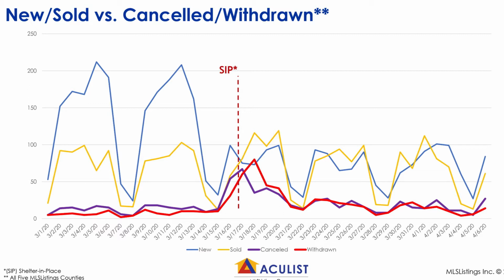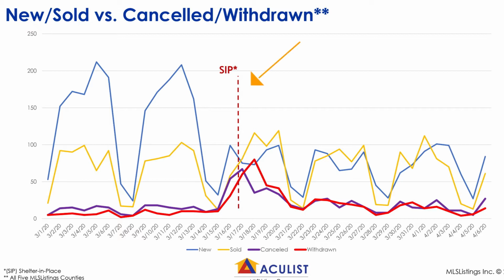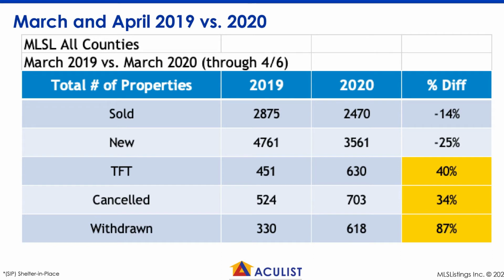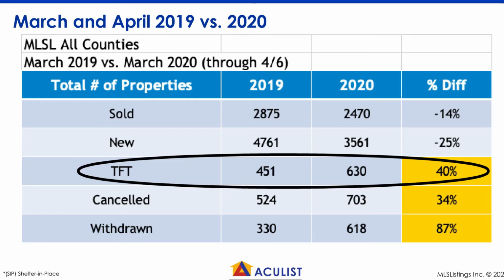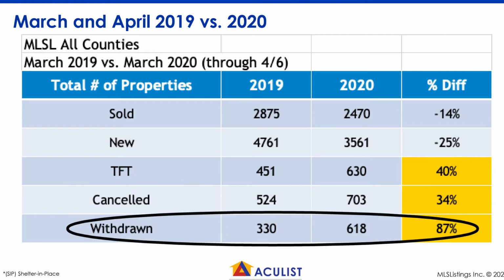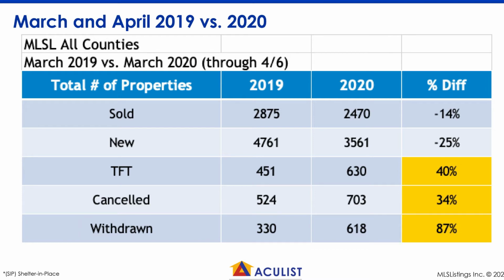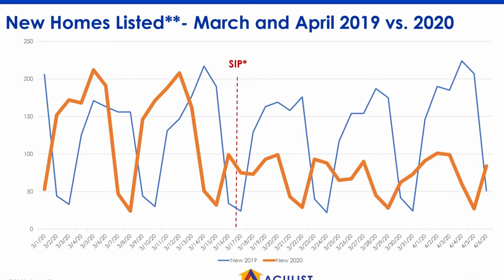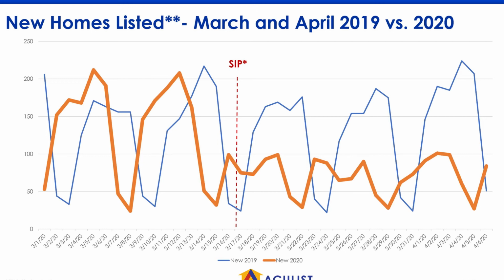How has the Real Estate Market been since SIP? -AskBrandonK Ep.11-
to learn more about you can Buy, Sell or Invest in Real Estate. Also other information!

Do you want to be in the know on what's happening in the Bay Area Housing Market today? Don't believe everything you read in the media? In this video I’m going to show you exactly what's happening in this Bay Area market. Big Surprise...the media isn't telling the whole story.

If you want more info and find out what is going on in the market and info on specific listings check out my